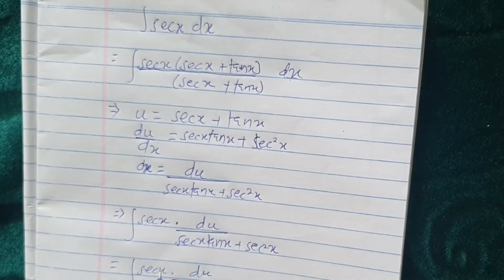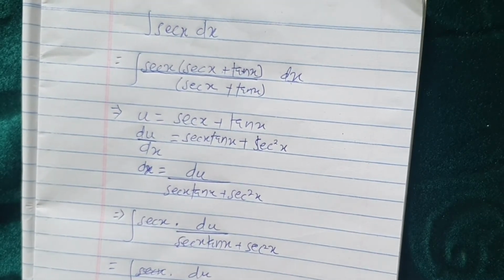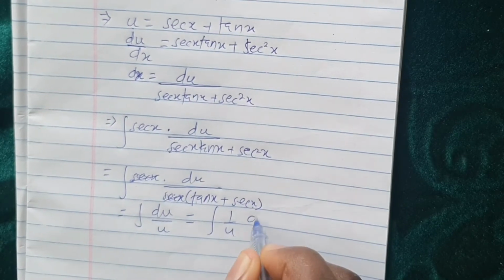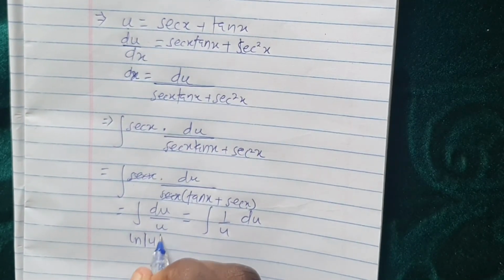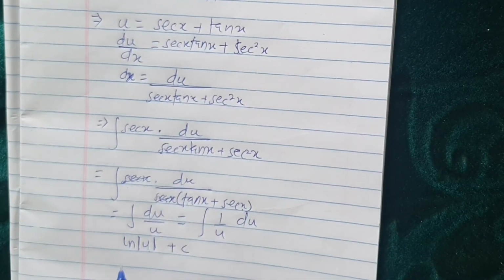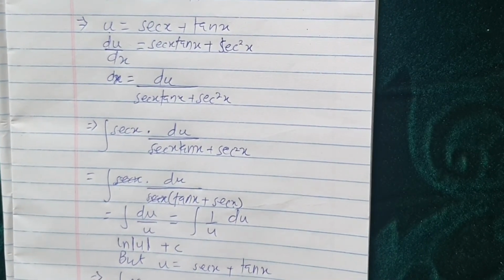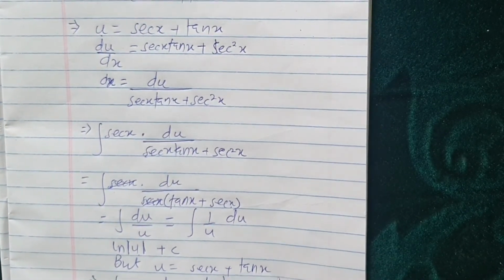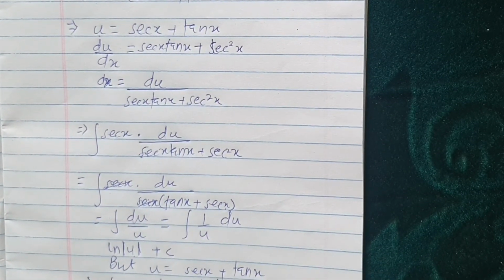Integral of secx with respect to x